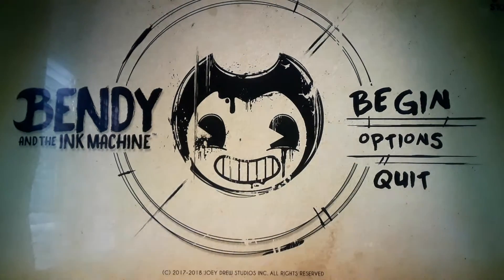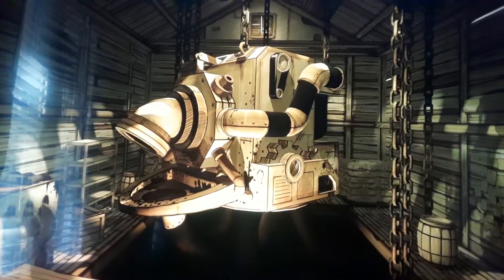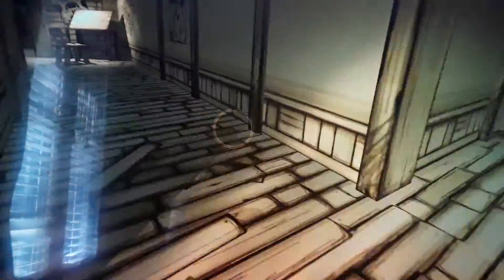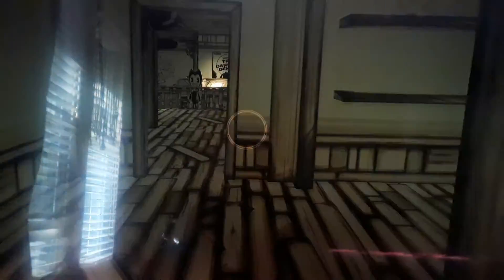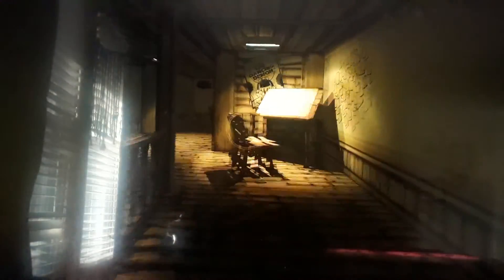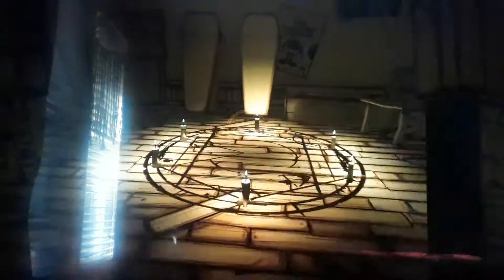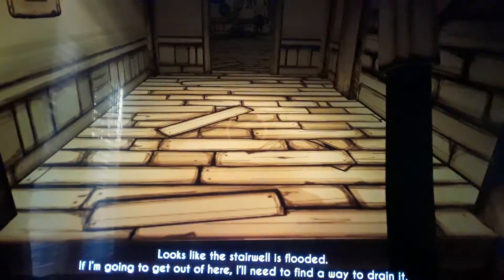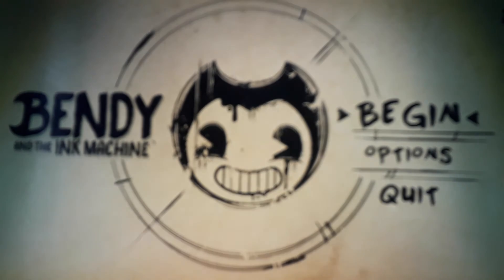Playing Bendy And The Ink Machine